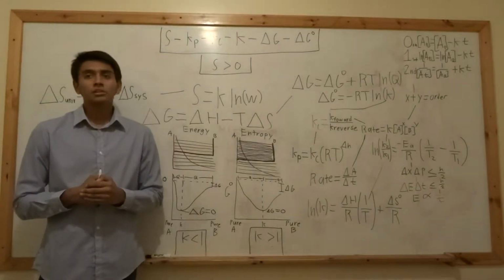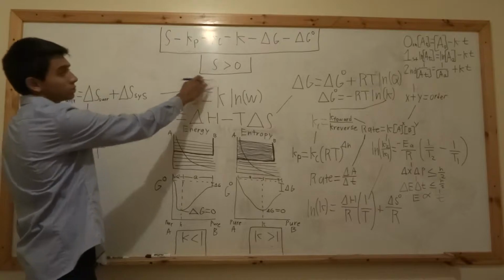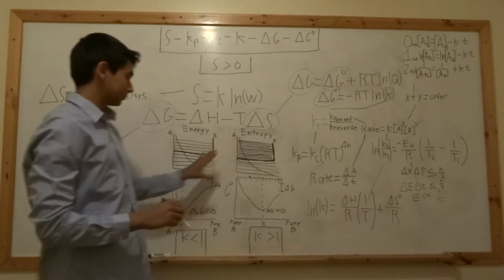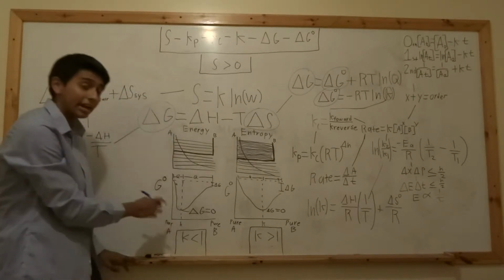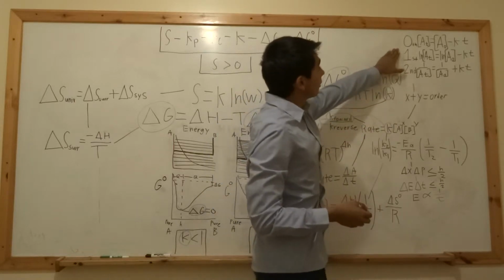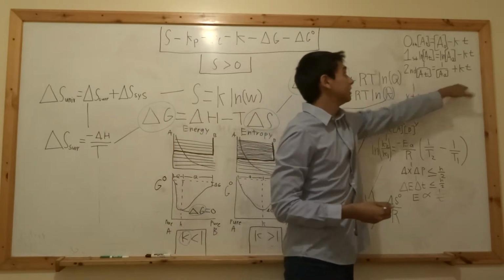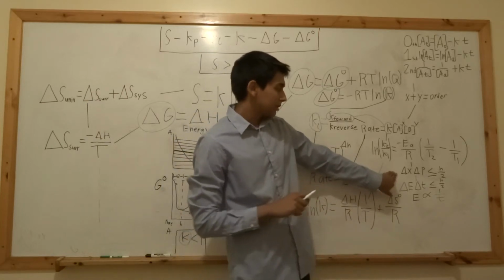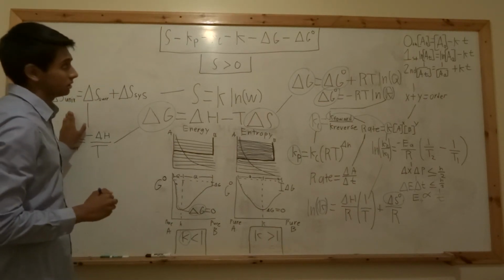Chemistry 102 Presentation 1, Michael Fernandez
This video is for my Chemistry 102 course